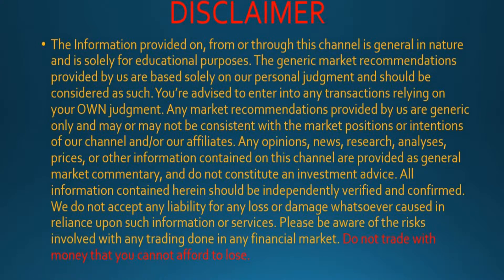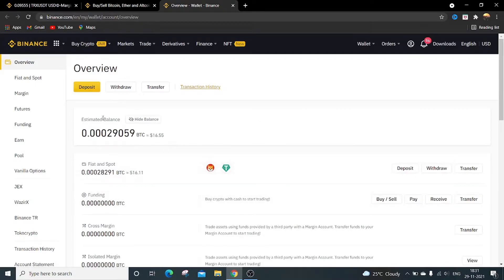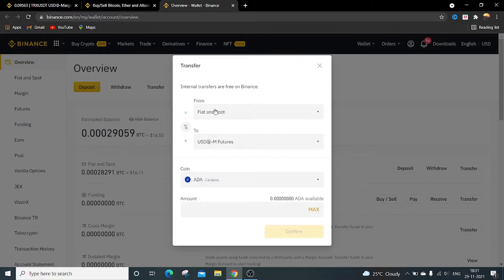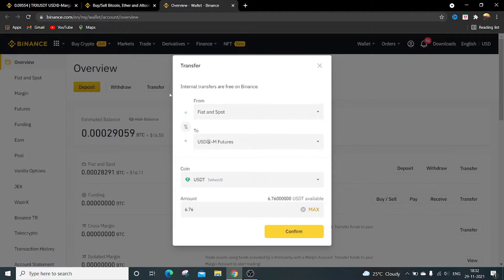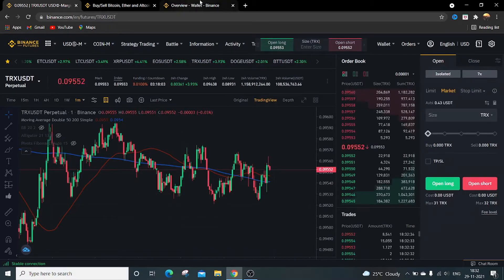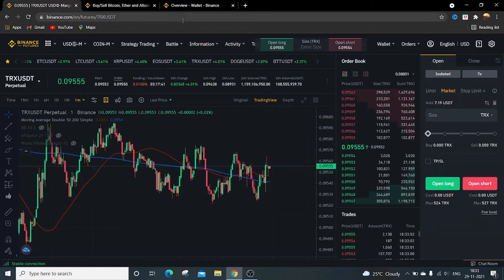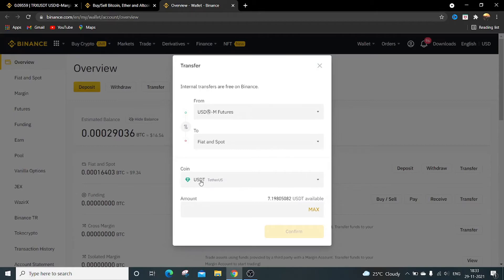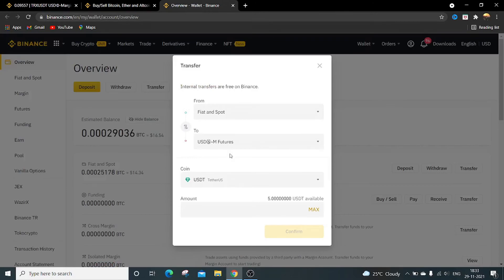How to transfer funds to Binance futures wallet from binance spot wallet binance to binance transfer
How to transfer funds to Binance futures wallet from binance spot wallet
how to send usdt from binance to binance

The generic market recommendations provided by us are based solely on our personal judgment and should be considered as such. You’re advised to enter into any transactions relying on your OWN judgment. Any opinions, news, research, analyses, prices, or other information contained on this channel are provided as general market commentary, and do not constitute an investment advice. All information contained herein should be independently verified and confirmed. We do not accept any liability for any loss or damage whatsoever caused in reliance upon such information or services. Please be aware of the risks involved with any trading done in any financial market. Do not trade with money that you cannot afford to lose.